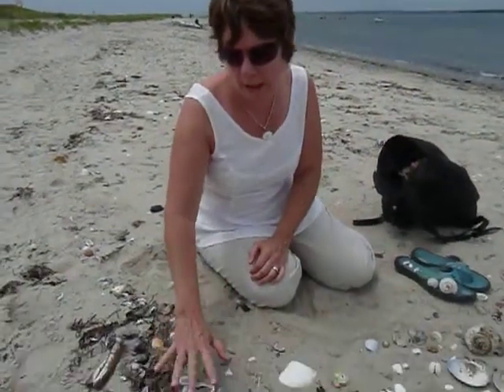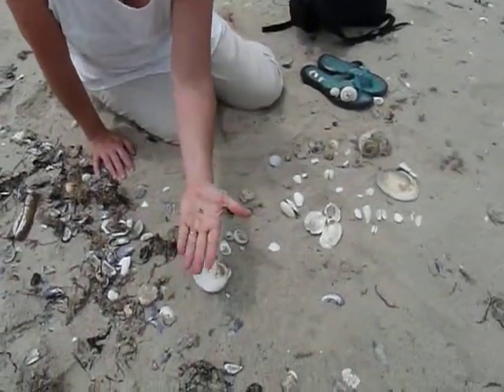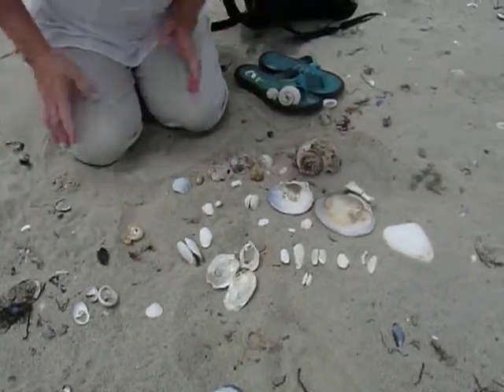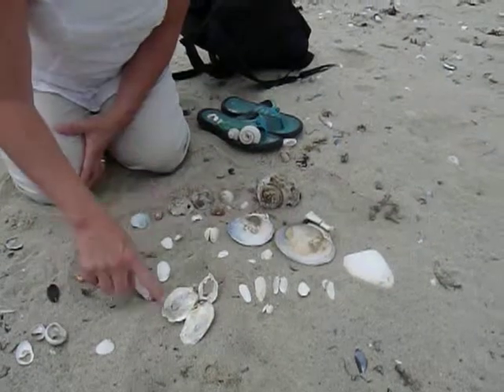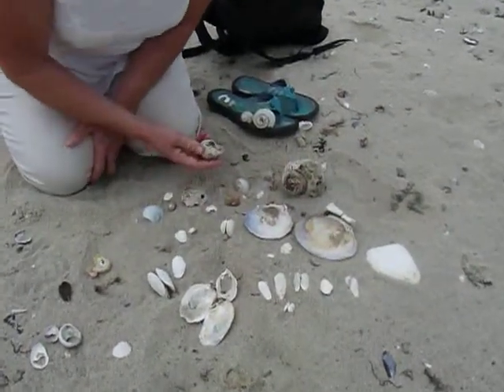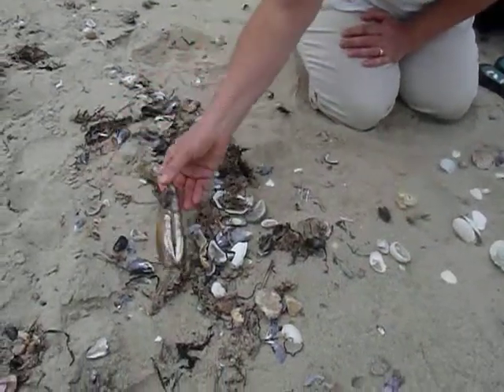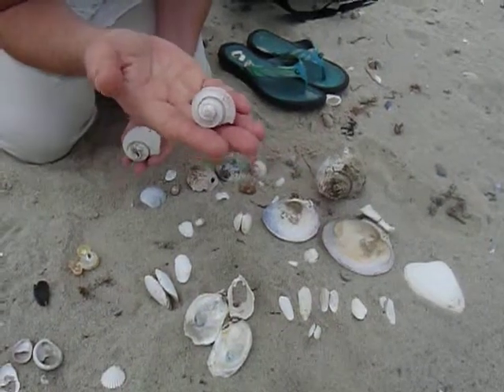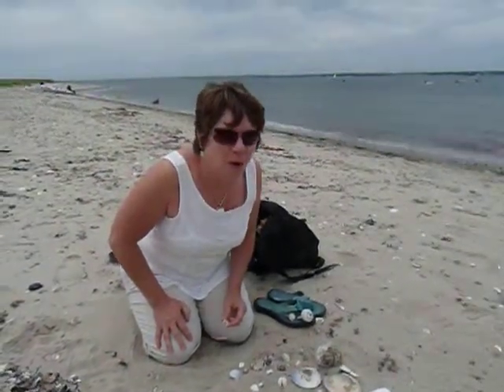Napatree Point, Watch Hill, R.I. Seashells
Beach combing along Napatree Point, Watch Hill, Westerly, Rhode Island.